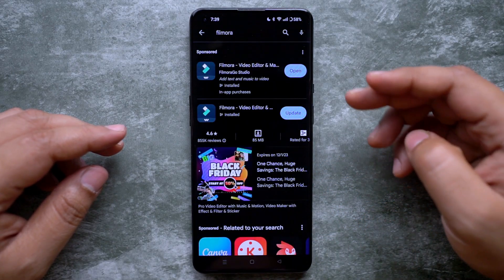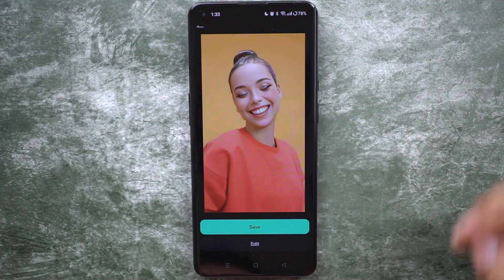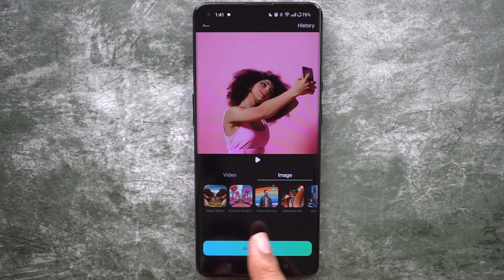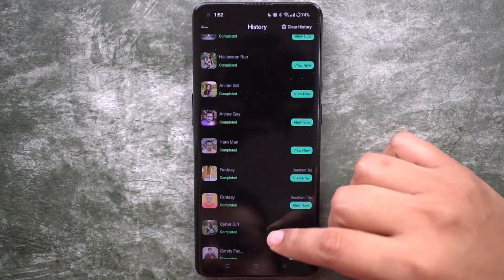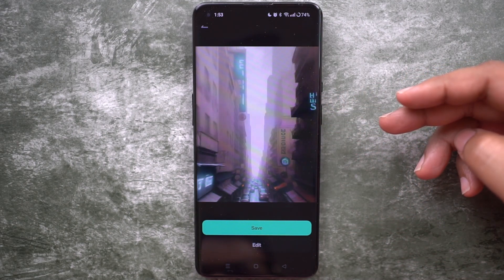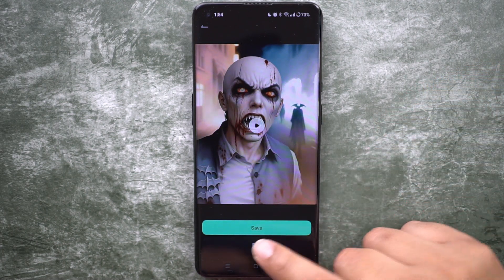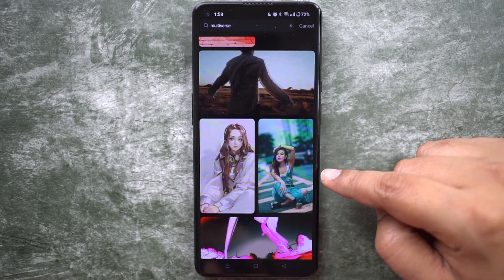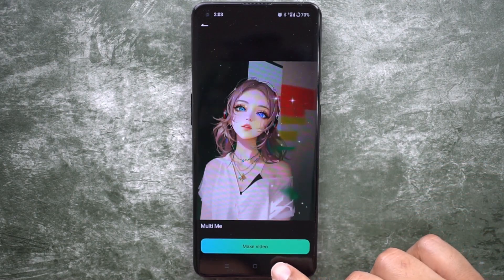Transform PORTRAITS to ANIME Avatars with AI | Filmora Mobile Course S01E04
Welcome to the 'Filmora Mobile Course' tutorial series on Gadgets Portal. The Filmora Mobile App is powerful enough to meet your editing needs, specially your TikTok Videos, YouTube Shorts or Instagram Reels!

In today's episode, we will recreate trending Photo to Anime conversion using AI tools in the Filmora App for Android and iOS! We will use AI Show, AI Face and Multiverse Templates in the Filmora App.